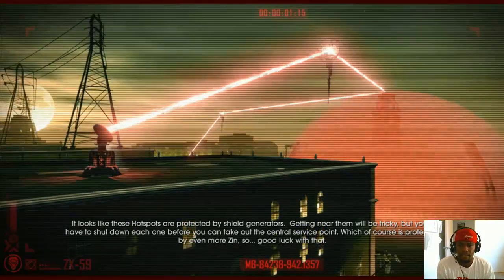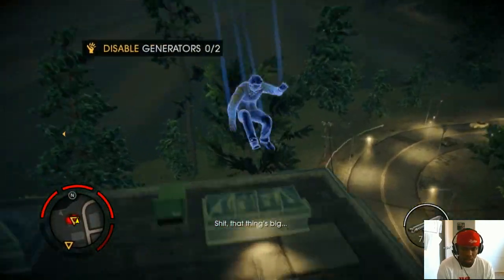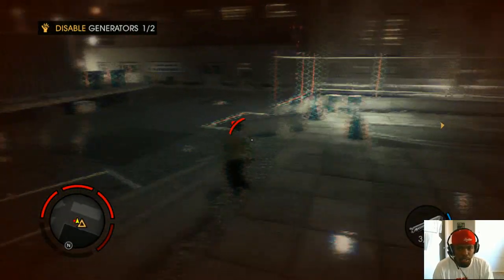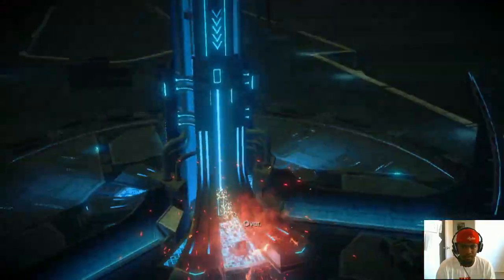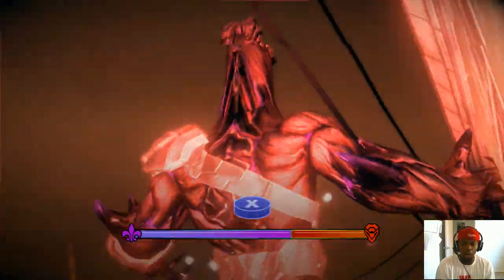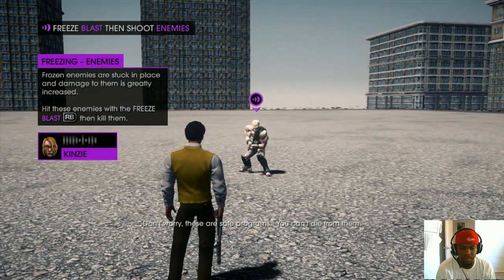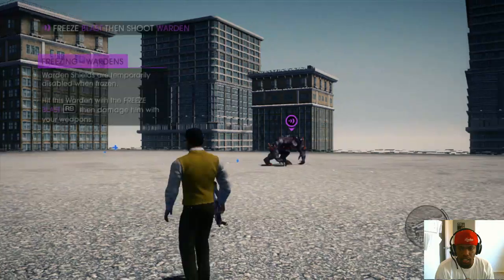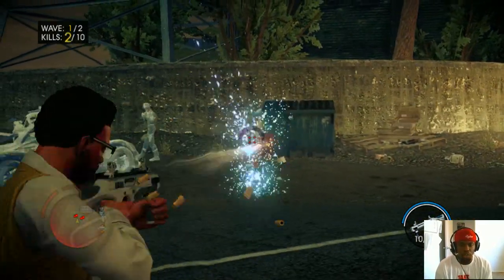Saints Row 4 (IV) Gameplay Walkthrough Part 7 | Saints Row 4 (IV) Lets Play / Playthrough